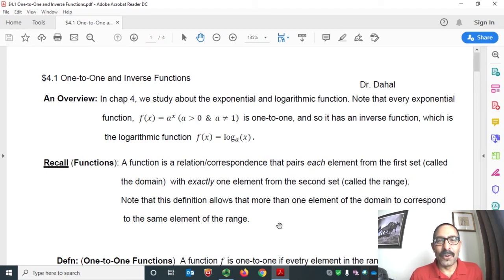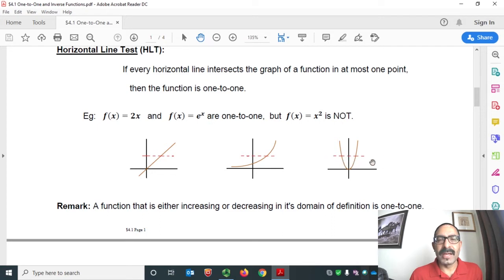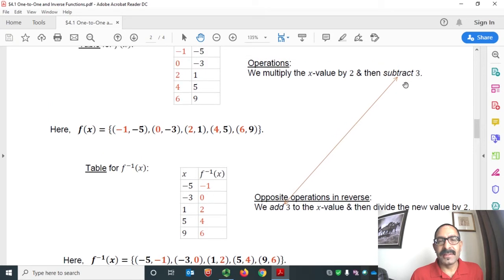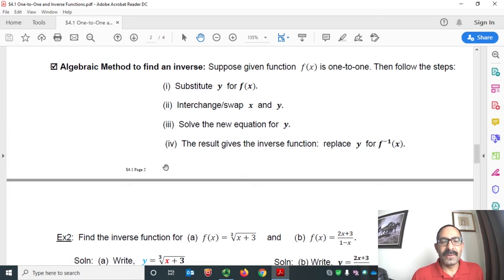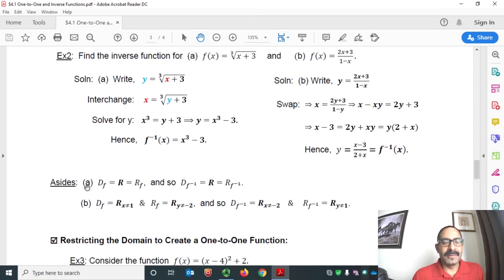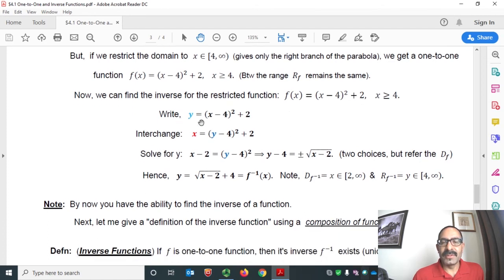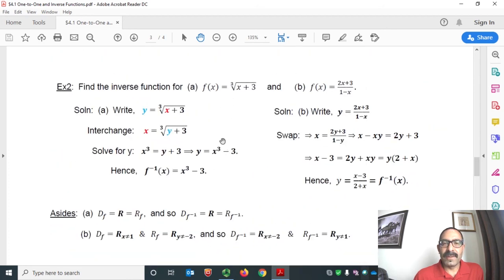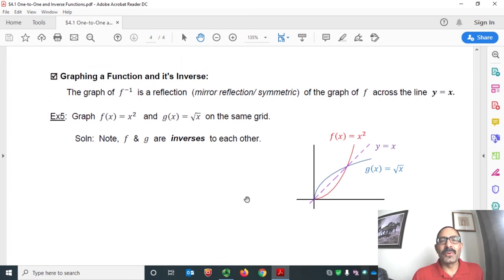$4.1: One-to-One and Inverse Functions | PreCalculus Lecture – Dr. Dahal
A Detailed Lecture Note – $4.1: One-to-One and Inverse Functions | Understanding One-to-One Functions and Inverse Functions | Horizontal Line Test (HLT) | Four Steps Algebraic Formula to Find Inverse Functions | Creating one-to-One Functions by Restricting Domains | Compositions of Functions and Inverse Functions | Verifying Inverse Functions | Graphing Functions and Inverses |